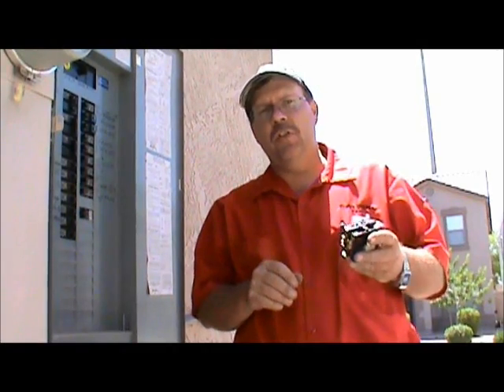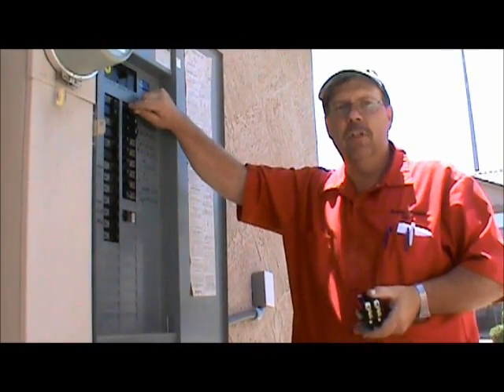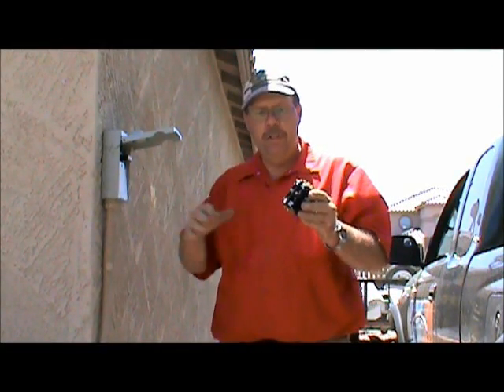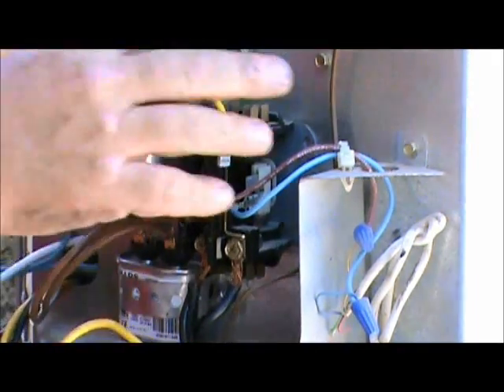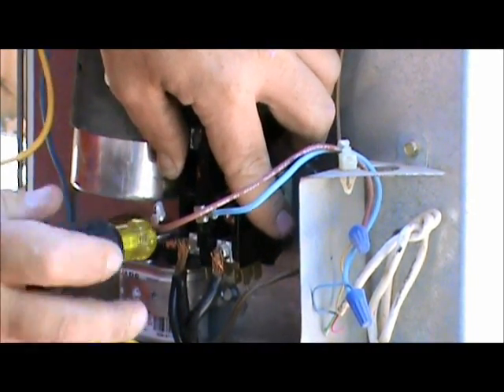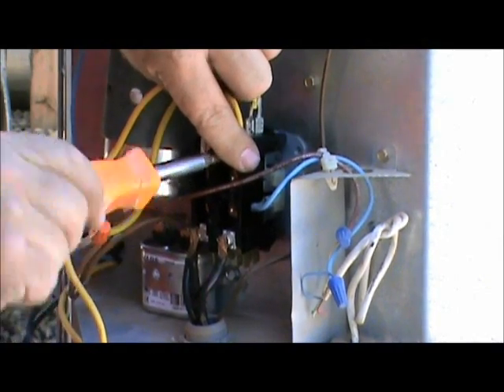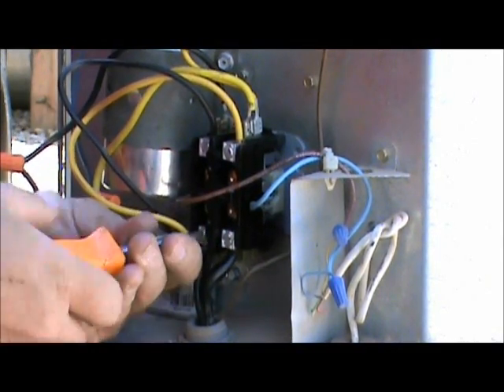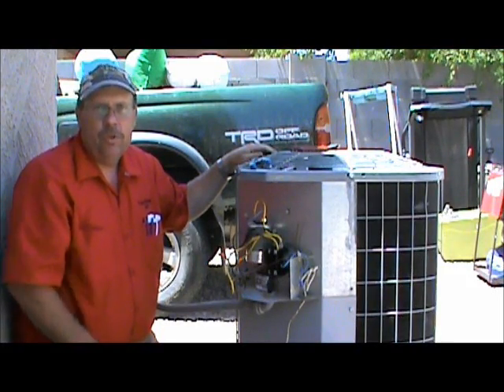Air Conditioner Contactor - How to Change a Contactor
- Learn how to change a contactor in your air conditioner unit. Fix My Own AC accepts no responsibility for damages to you or your property. All repairs are at your own risk.